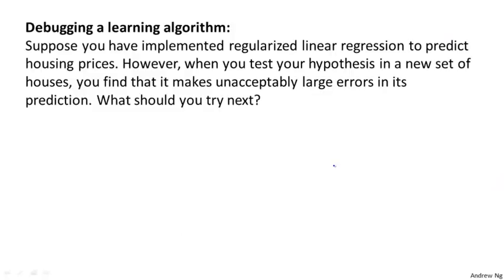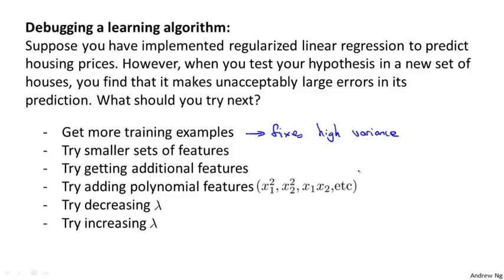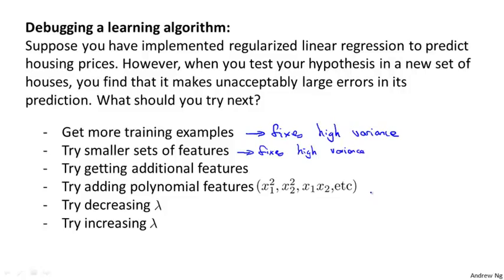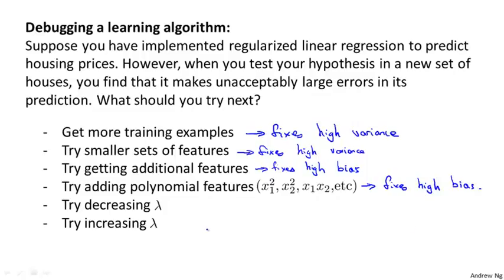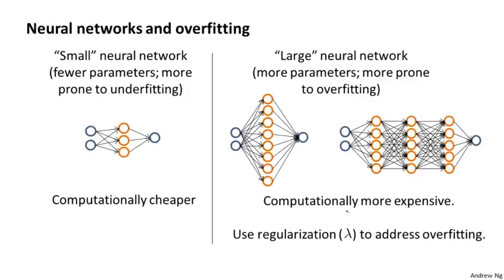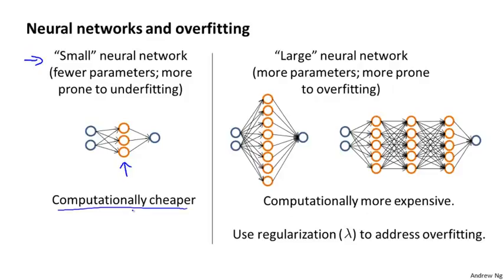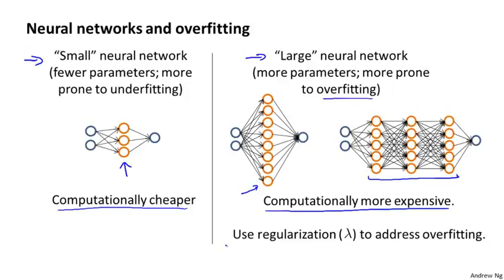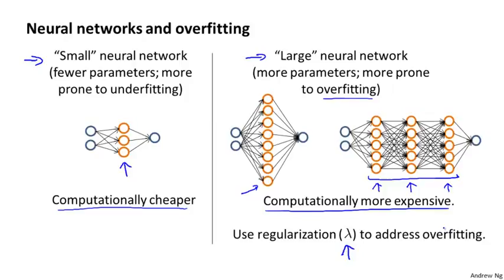100 7 Deciding What to Do Next Revisited 7 min